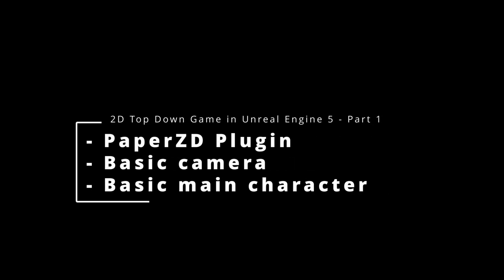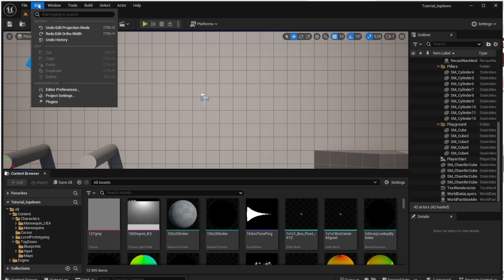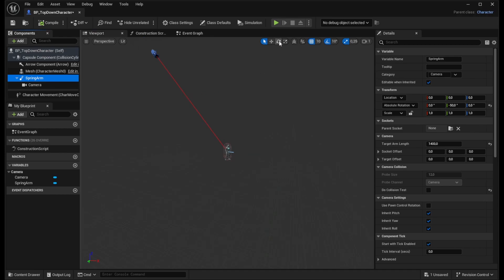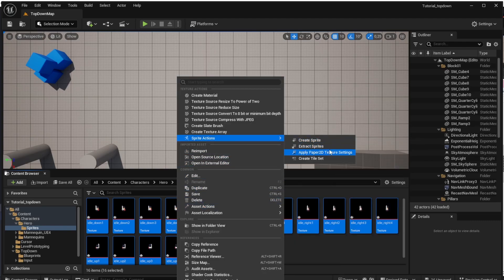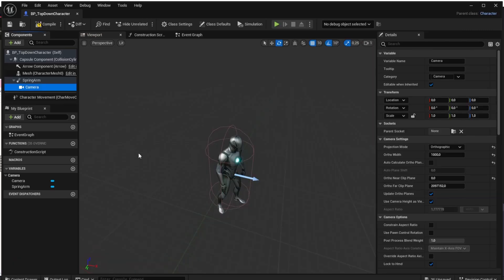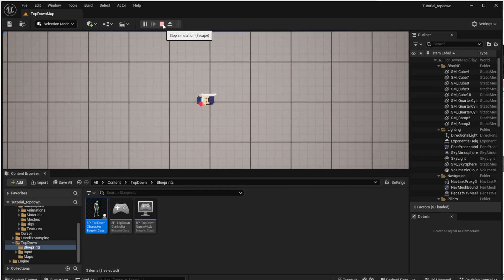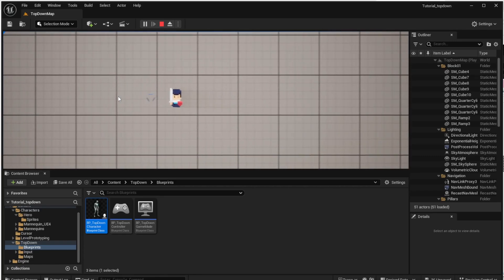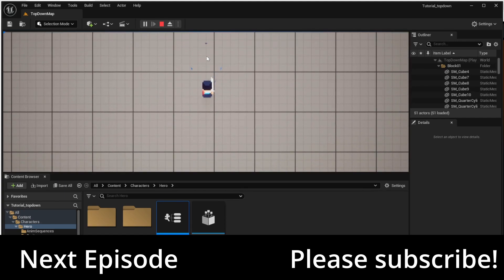Player Character | Part 1 of 2D Top Down Game in Unreal Engine 5 Tutorial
We will start new 2D top down game project in Unreal Engine 5 and adds a player character.

In this first episode, we will cover following:

- Creating new project.
- Setting up the camera.
- Setting up the basic game Character.

00:00 - Introduction
00:30 - Unreal Engine UI
00:50 - Enable PaperZD plugin
01:28 - Configure top down camera
03:03 - Create Flipbooks
04:50 - Set Flipbook in Character
05:57 - Fix Character rotation
07:20 - Fix Character movement